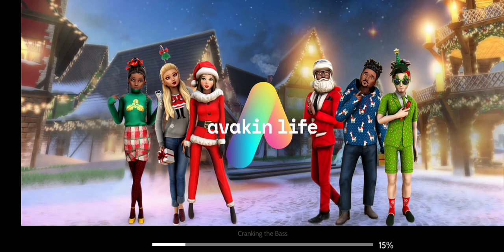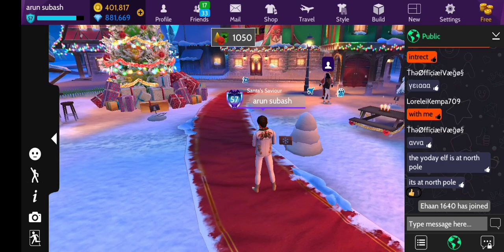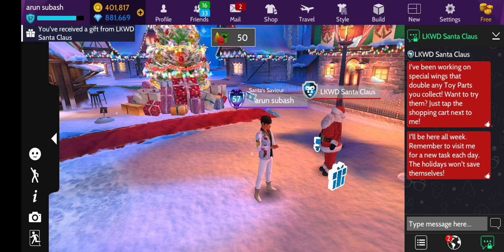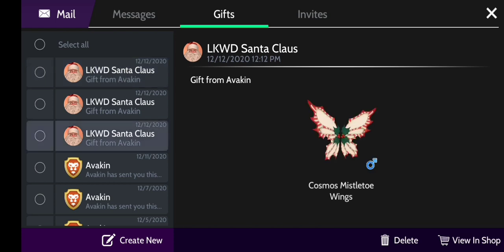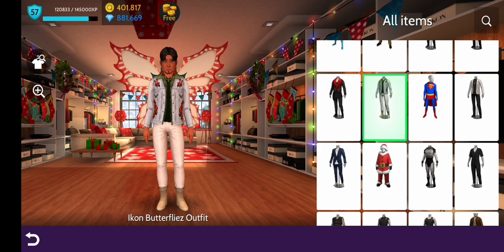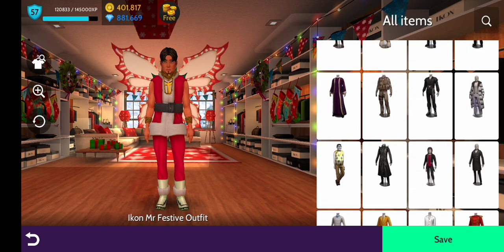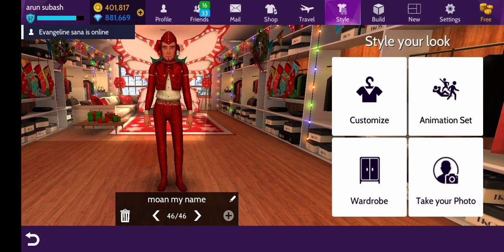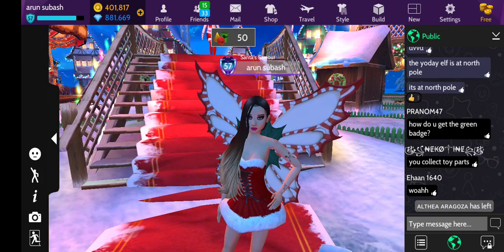How to get wings for free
Meet new people and chat with friends in the largest 3D simulation game.

Discover new dimensions of you in the virtual world of AVAKIN LIFE! Join an amazing 3D experience where you can make friends, chat and dress up in thousands of unique items! Decorate and design your home, visit dreamlike locations, be anyone, meet everyone and explore a world of limitless creativity.

Play a 3D mobile role-playing game with endless possibilities!

Avakin Life’s virtual universe lets you become the person you’ve always wanted to be.

Create an avatar as unique as you and join more than 200 million players from around the world. Enjoy weekly events and non-stop parties. Go on exciting adventures and grab daily rewards. There’s always something new to do. Who will you be today? Download to find out!

Avakin Life lets you show the world your creativity. Dress your avatar in the latest virtual fashions, then design your dream home – with dozens of apartments, mansions, space shuttles and more to choose from. Discover amazing brands and create perfect outfits. Want to become a fashion star and show your designs? Jump into Fashion Contests then message your friends and party in paradise locations. Your Avakin. Your style. Your rules.

CREATE YOUR UNIQUE AVATAR
• Vast role-playing game where you can design your ideal character, figure, hair, eye colour and explore unlimited ways to be you!
• Dress your avatar how you want. Go cute or crazy - pick your favourite style and realise your wildest dreams. Anyone’s possible!
• Ever-changing virtual world that lets you express yourself and your style every day!

MEET REAL PEOPLE AND CHAT
• Chat, hangout and interact with millions of other people!
• Join Avakins from all around the world and adventure together.
• Make new friends and build your crew!
• Show off perfect outfits and dress in the newest trends.
• Compete in exciting Fashion Contests and explore amazing brands and outfits!
• Take pictures of your avatar and share on Facebook or Instagram!

DEFINE YOUR STYLE
• Express yourself with 28,000+ Avakin clothing items and accessories. New outfits every week!
• Build your wardrobe with exclusive items and create collections packed with stylish looks.
• Dress up (or down), play with your style and amaze others with your sense of fashion. Whatever your mood, there’s an outfit waiting to be discovered.
• Create unique looks with dresses, suits, shoes, skirts, bags, jewellery and millions of other clothing items and accessories.
• Change hairstyles. Get a tattoo. Fly around in wings. Dress like a zombie! No barriers, no judgements.
• Become a fashion star and own the catwalk with dazzling poses that wow the crowds.

DESIGN THE PERFECT HOME
• From penthouses to castles. From the homes of your dreams to ones you’re yet to imagine. Create your perfect space then invite friends over.
• Decorate your home how you want - modern, classic, Hollywood style – whatever suits your mood or the latest fashion trends.
• Host parties or just spend some quality time with your BFFs. Chill with pets or explore outer space in your personalised shuttle. If you can dream it, you can do it.

THE 3D SIMULATION GAME
• 3D virtual world where you can be anyone you want!
• Chat and interact with millions of players like you.
• Create a second life and live out endless adventures.
• Choose your look, clothes and accessories.
• Become a fashion model and own your style.
• Message friends and be the centre of attention.
• Dress up, discover new brands and shop for stylish outfits.
• Endless role-playing game with hundreds of exciting locations and ways to express your identity! Go to clubs, the beach, the stars and new places every week!
• Dive into the beautiful world of Avakin Life NOW!

Lockwood Publishing would love to hear your suggestions & feedback on how to improve our game!